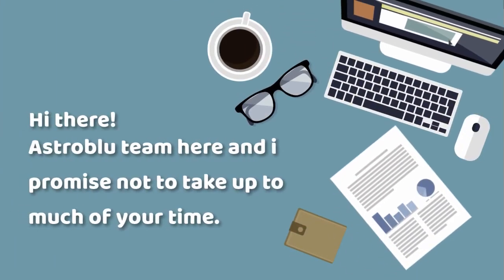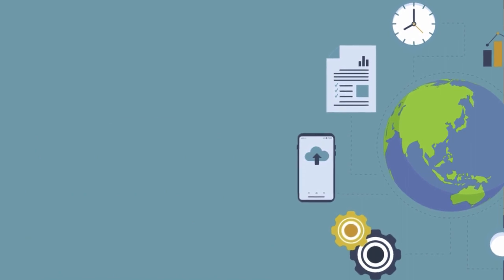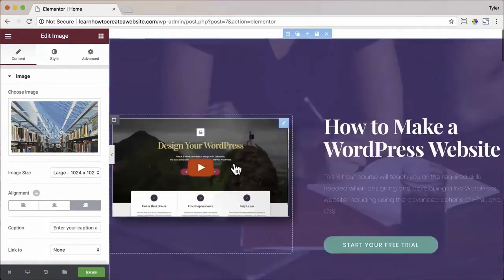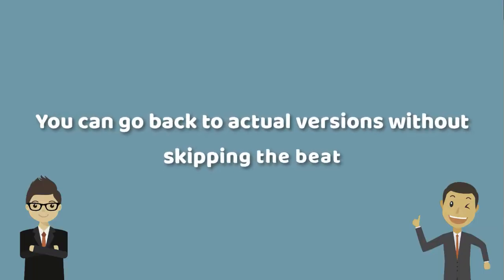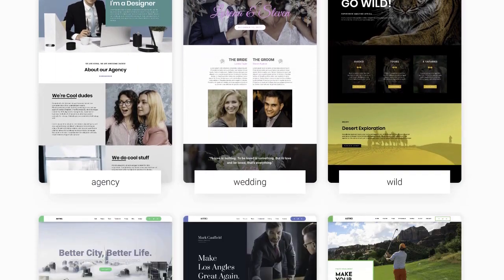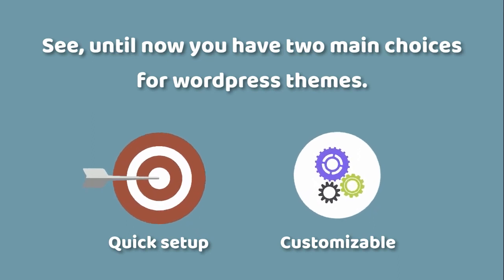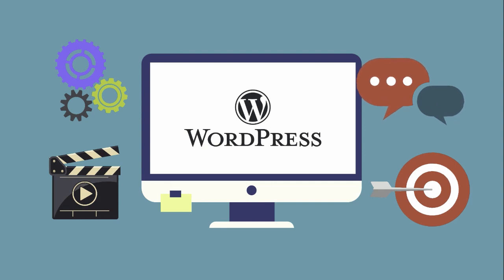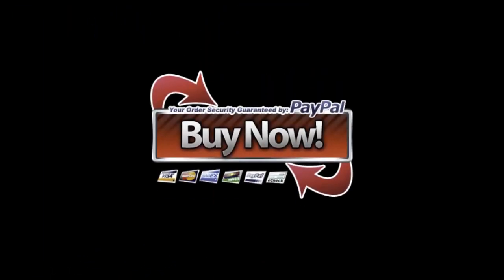XBiz Wordpress Theme Review 🚀🚀🔥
Why this different?
This Theme, consists of a one of a kind WordPress Marketing Theme, with up to 9 Awesome
HomePages, 9 unique Demo Sliders, 52 Awesome Shortcodes, and a lot more premium marketing
tools, integrated into an extremely easy to manage, Drag & Drop Page Builder, with Seamless Instant
Actions Technology.

This means, you can now create almost any kind of marketing Sales Pages, Landing Pages,
E-Commerce Sites, Company Websites, Portfolio Pages, and blogs, for your and for absolutely any of
your client's business’s needs,with limitless design possibilities, no coding skills required whatsoever,
and all within 1 single WordPress Theme.

Theme has been specially designed for all Business Owners, Online Marketers, Drop Shipper, Shop
Owners,Industry Creatives , Bloggers, Offliners, and many more.